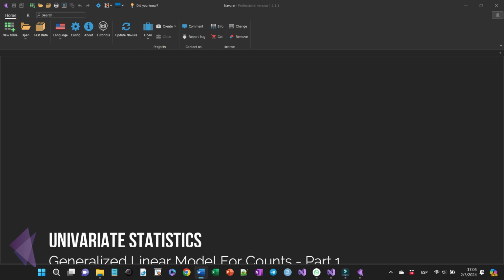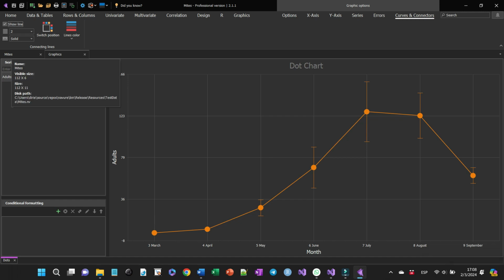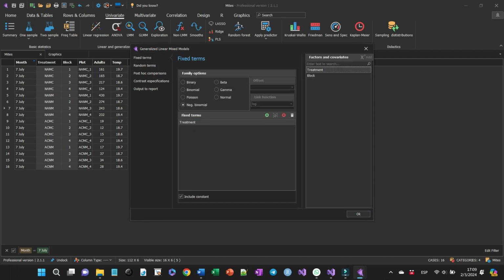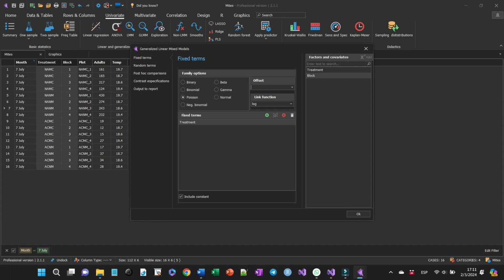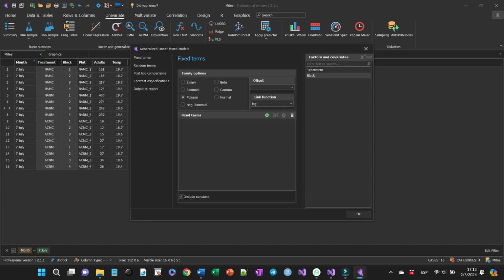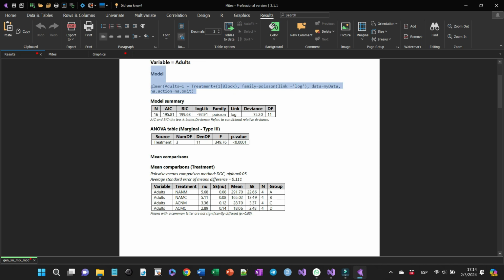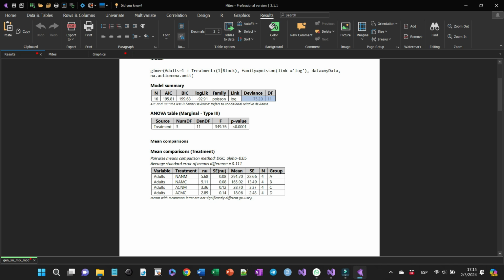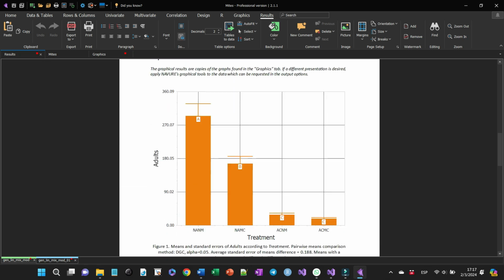Generalized Model For Counts - Part 1